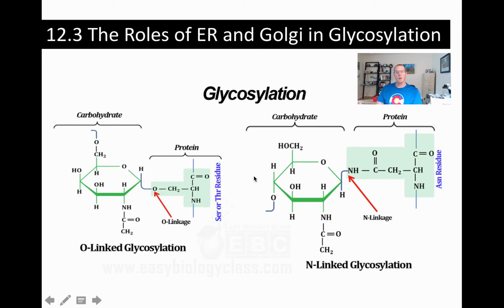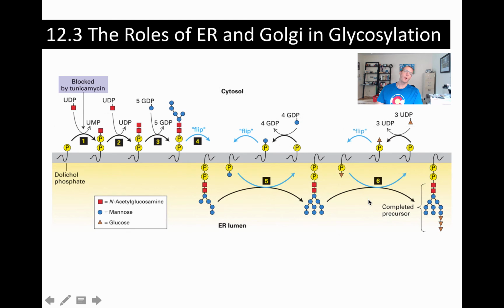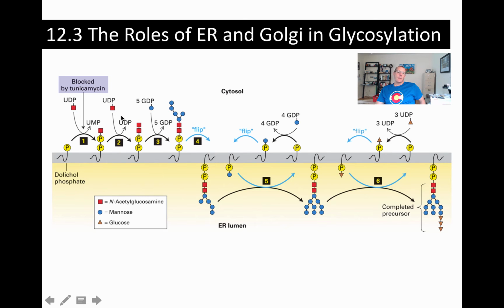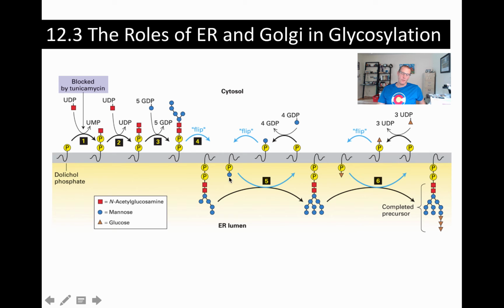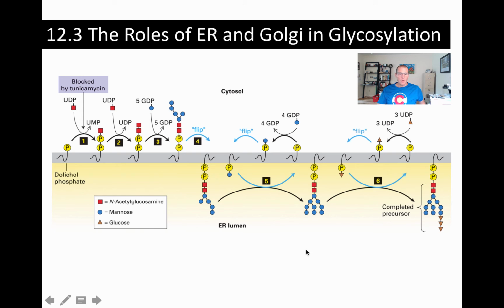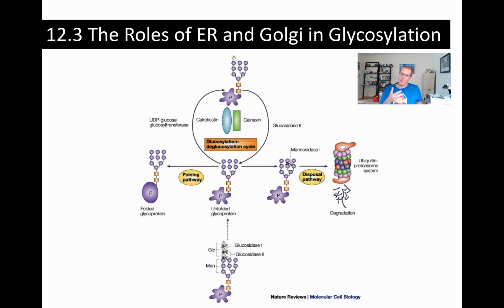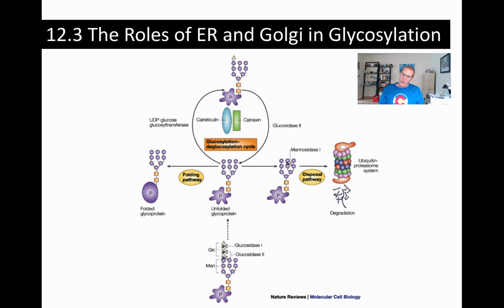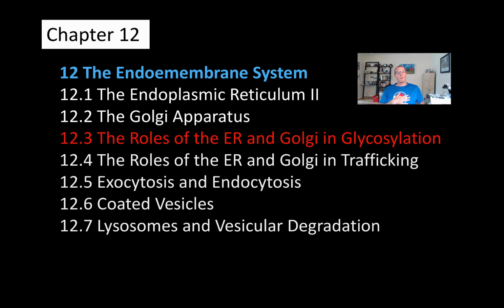Chapter 12 Su2016 P4 Glycosylation